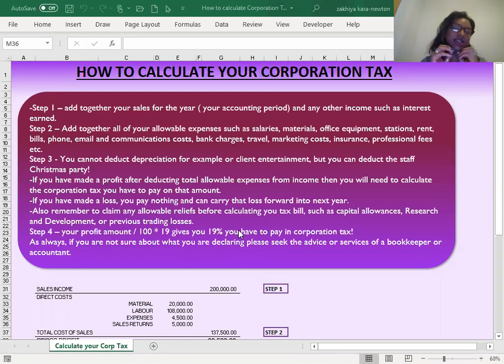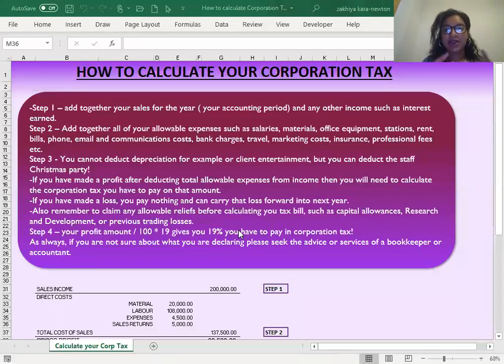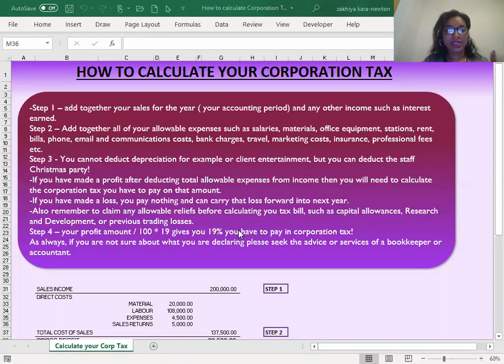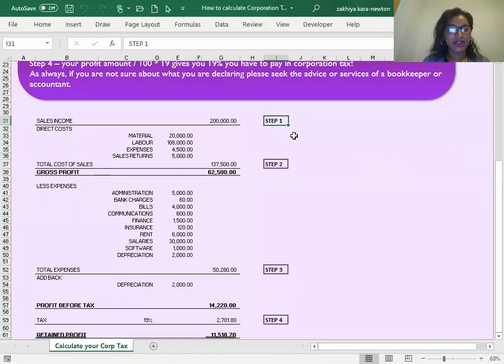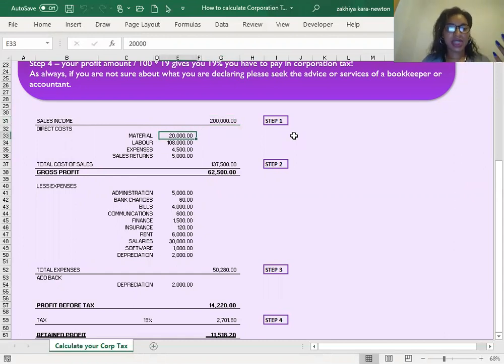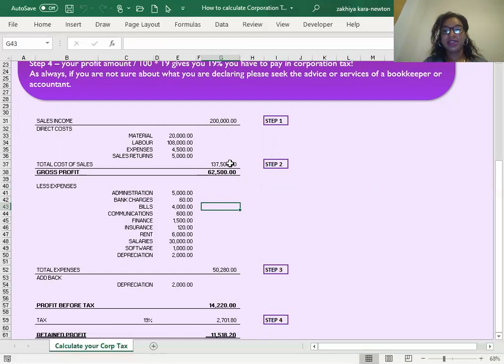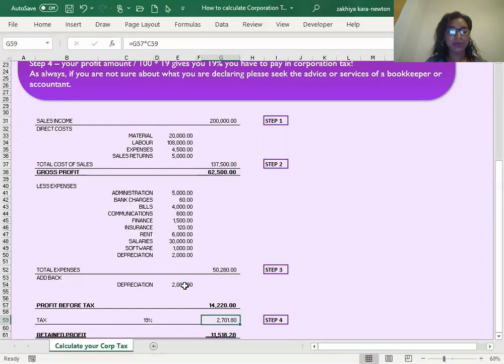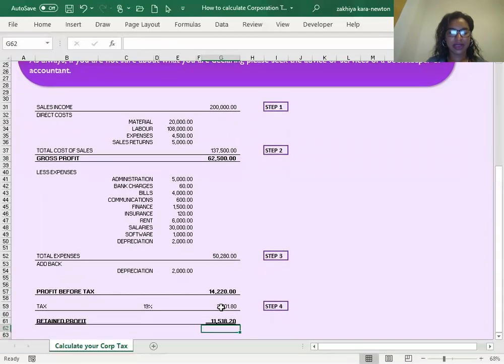Corporation Tax: The Basics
How to calculate Corporation Tax